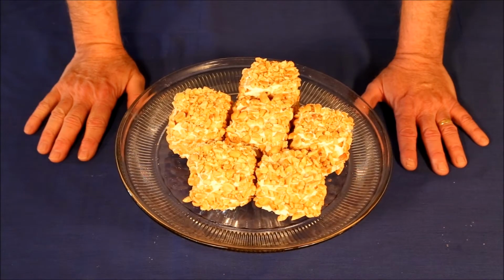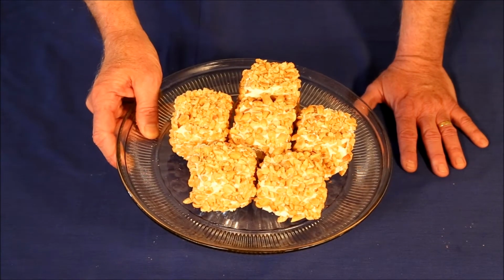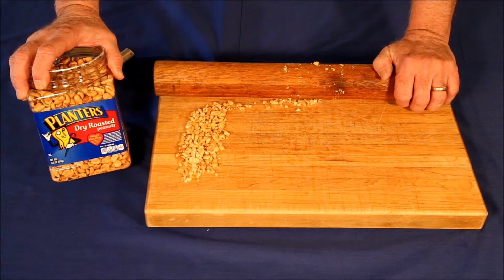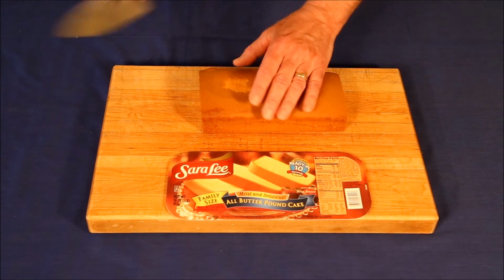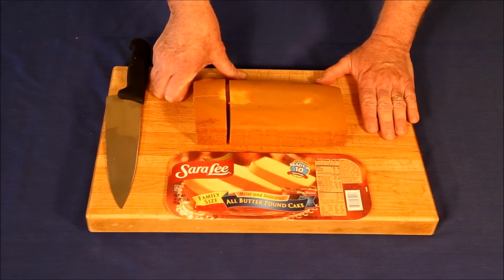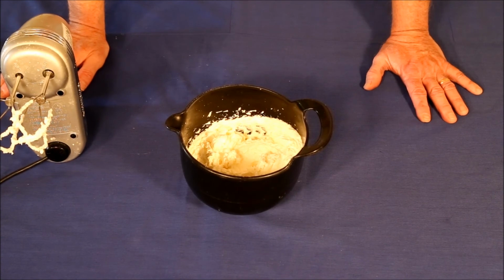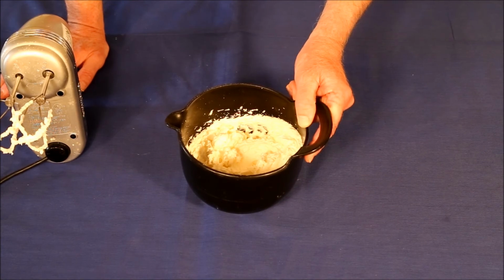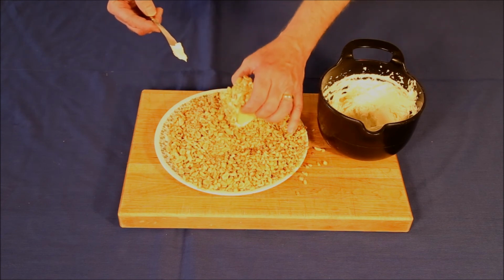How to Make Peanut Squares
Whether you call them Blarney Stones or Peanut Squares, these dessert treats are great! WARNING!!! In 2018 Duncan Hines changed the recipe of their frosting. It's now the worst I've ever tasted, so the recommendation to use it in this video is no longer valid.